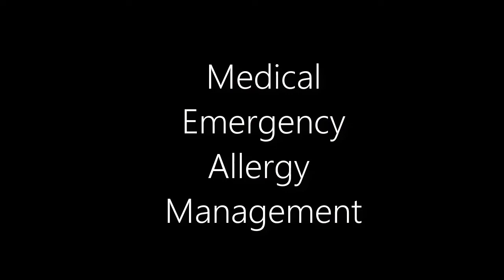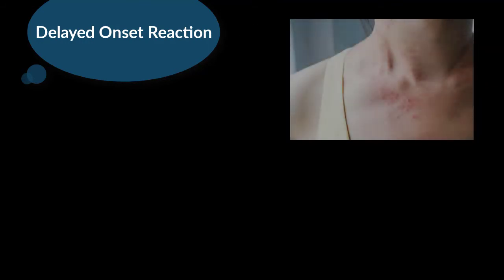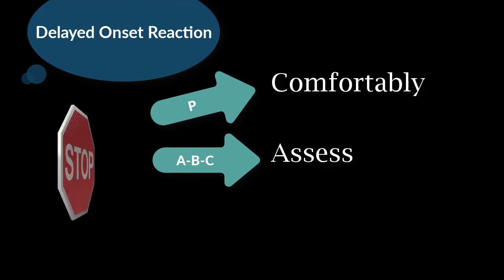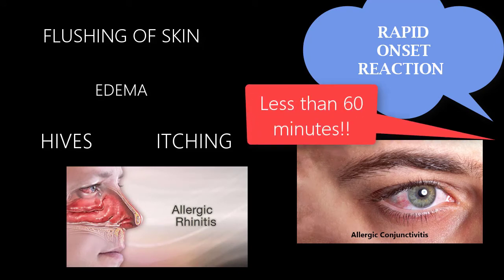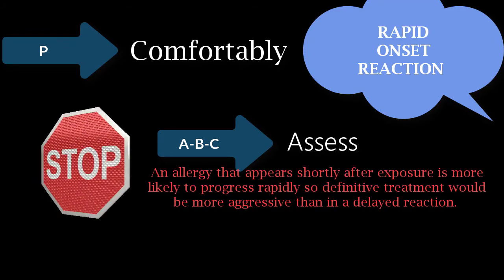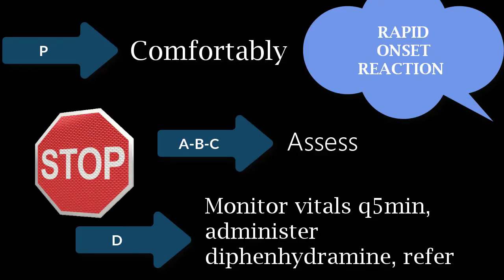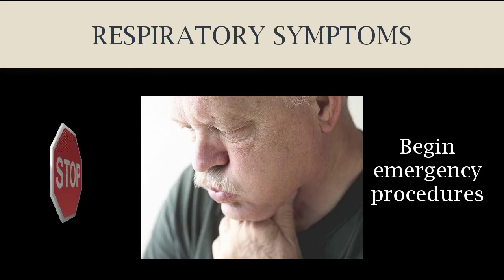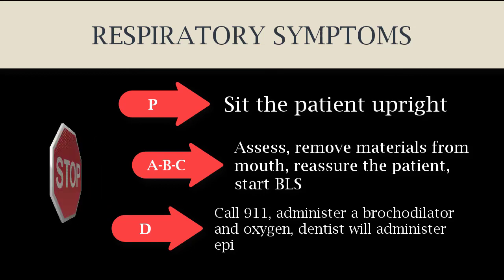Medical Emergency Allergy Management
Learn how to manage an allergic reaction in the dental office setting.